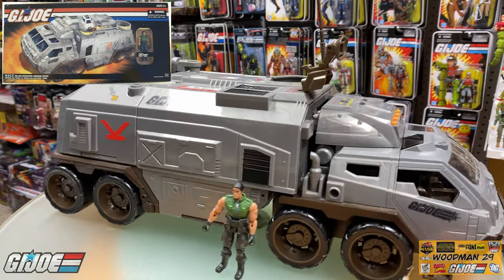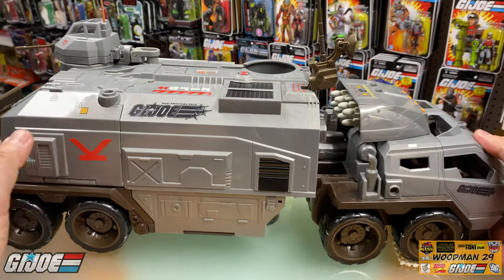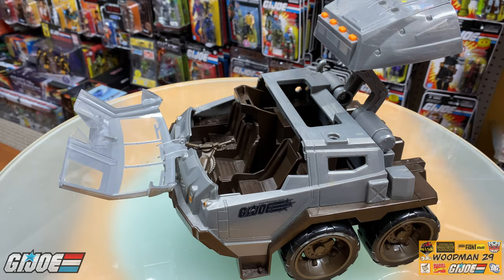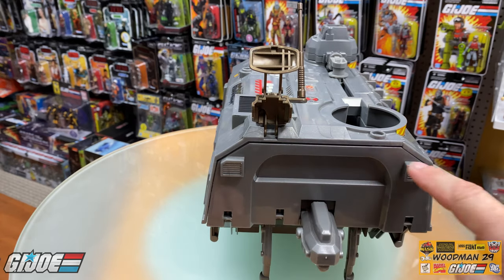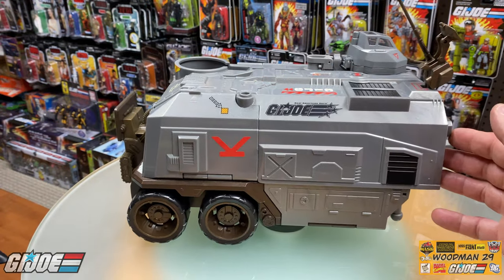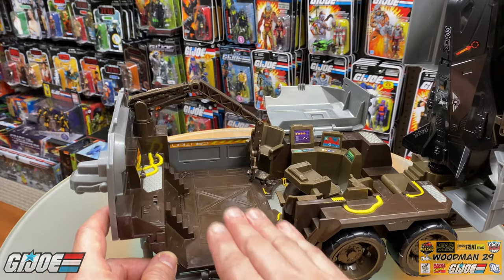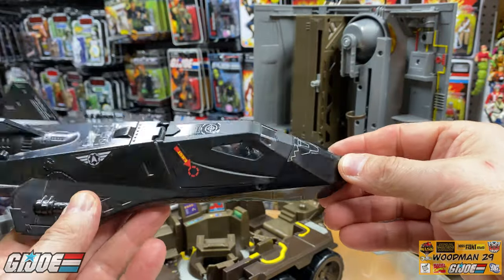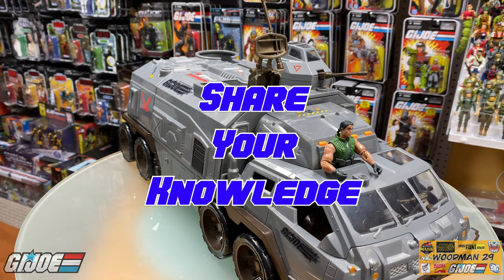G.I. Joe DTC Rolling Operations Command Center (R.O.C.C.) REVIEW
Today we look at the 2005 DTC (Direct to consumer) Rolling Operations Command Center (R.O.C.C.) This beast offers some amazing features and playability factors! It also includes “Long Range” v2 with great details for the time period!…come check it out!!!

is a permitted by copyright statute that might otherwise be